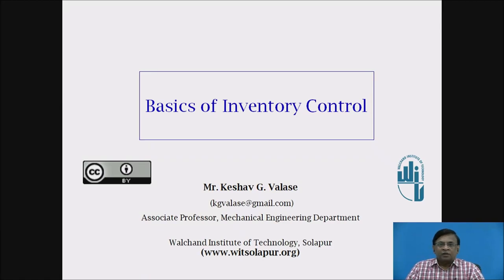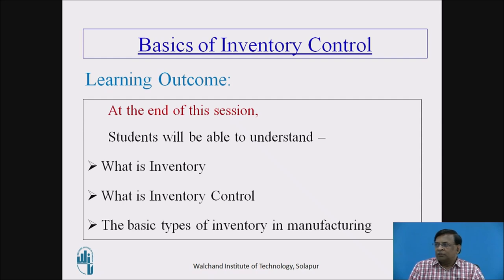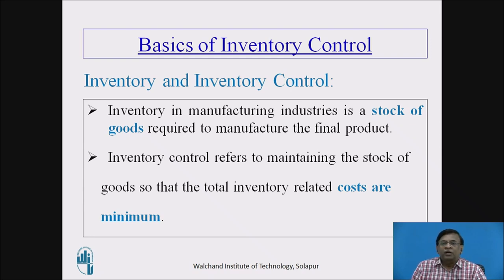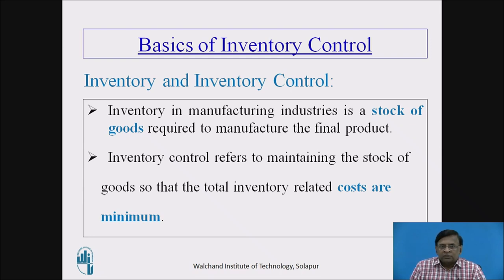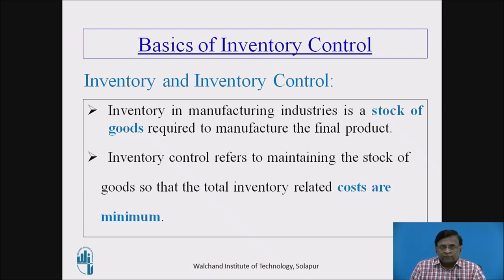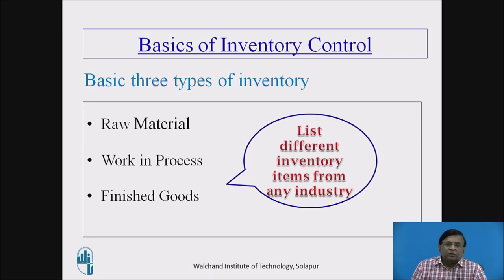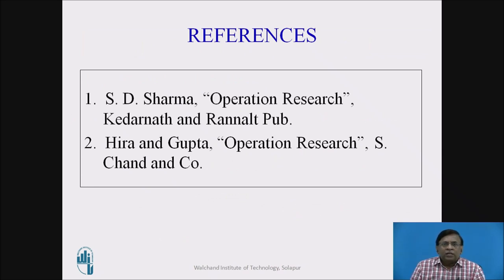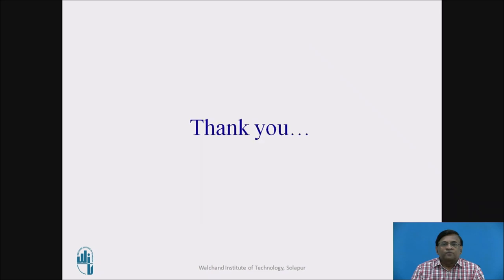Basics of Inventory Control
Mr. Keshav G. Valase
Associate Professor